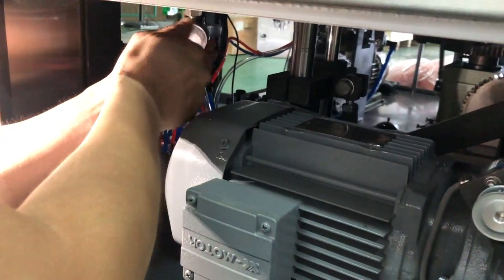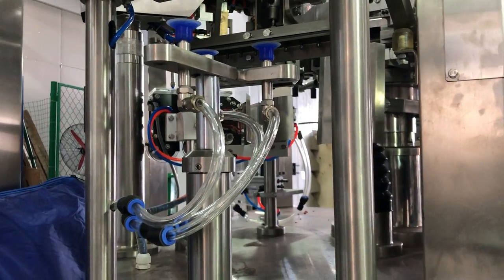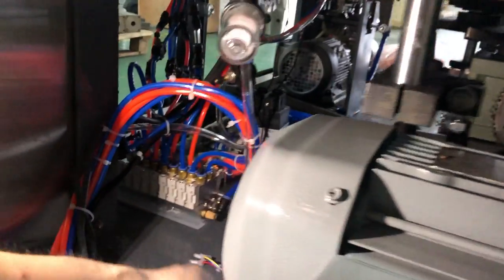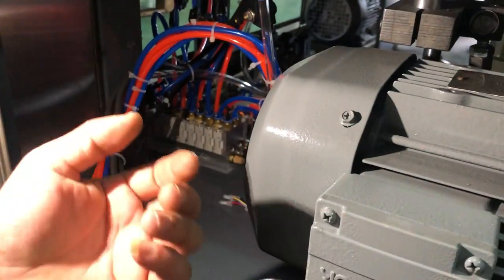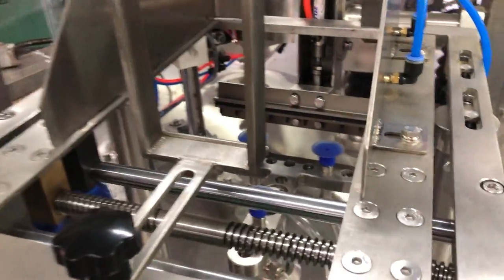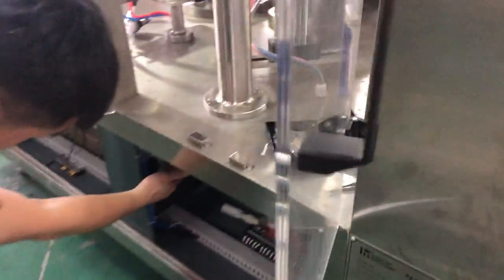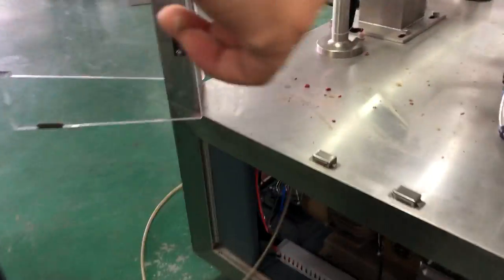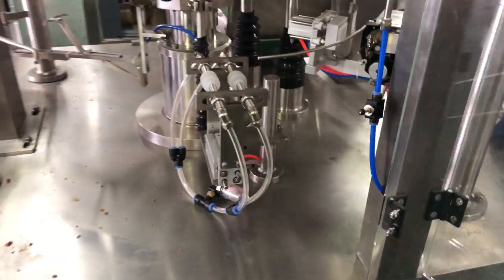18. Installation & debugging of Rotary Packing Machine